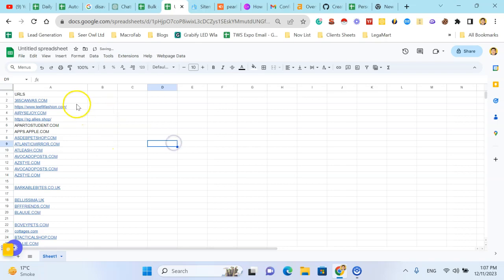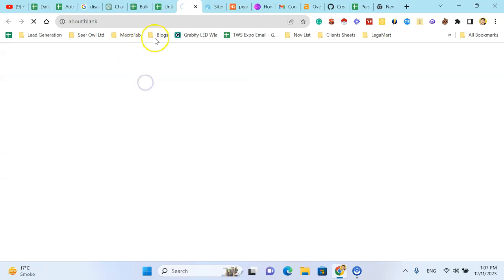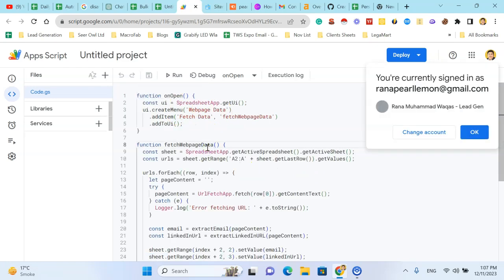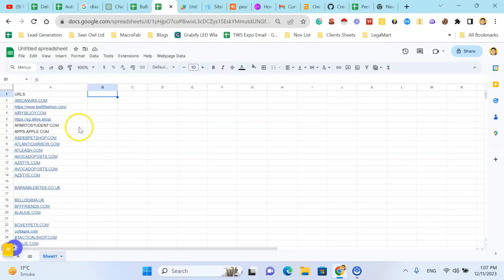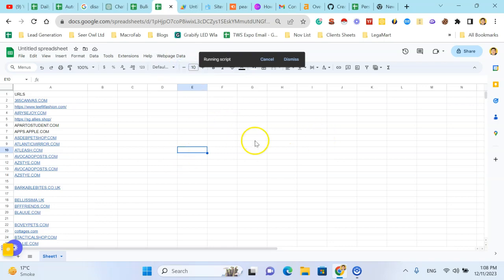How to Fetch Unlimited Emails & LinkedIn URLs From Websites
🚀 Welcome to our comprehensive tutorial where we dive into the world of data extraction using Google Apps Script! In this video, we're going to show you step-by-step how to fetch unlimited emails and LinkedIn URLs from websites. Whether you're a marketer, recruiter, or a data enthusiast, this skill is invaluable in today's digital landscape.

🔍 What You'll Learn:

• Basics of Google Apps Script: A quick introduction to Google Apps Script and its powerful capabilities.
• Script Writing Guide: Detailed walkthrough on how to write a script that automates the process of fetching emails and LinkedIn URLs.
• Practical Applications: Explore how this skill can be used in marketing, recruitment, and networking effectively.

🔗 Key Takeaways:

• Efficient and automated data extraction.
• Adherence to legal and ethical standards.
• Enhancing your digital toolkit for better networking and data management.

Share your thoughts and questions in the comments below!

➡️ Follow us for more tech tips and tutorials. Happy scripting!